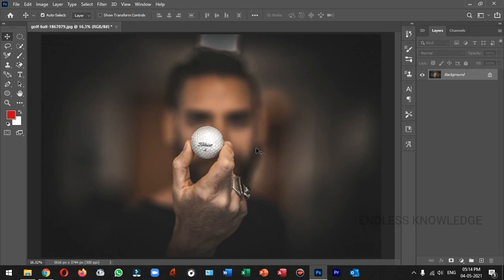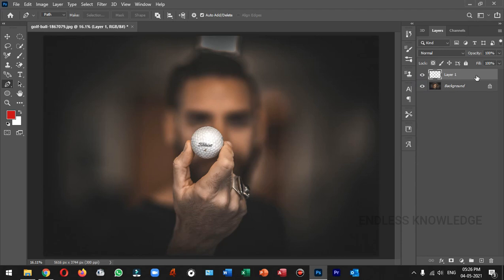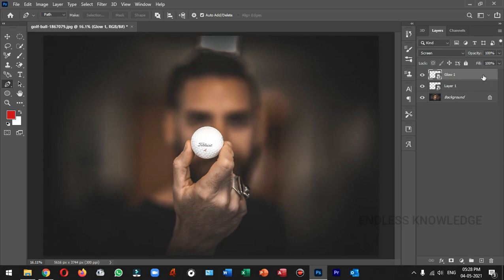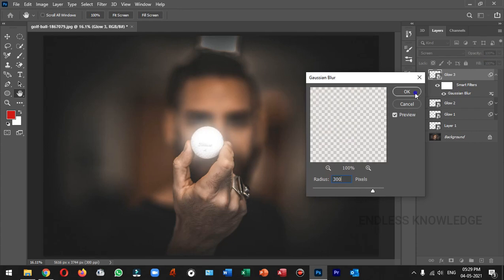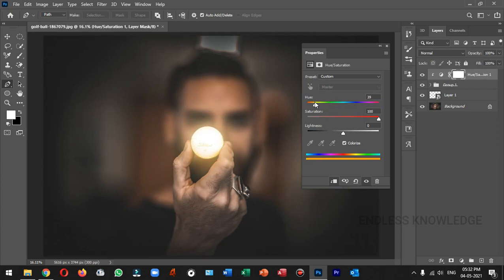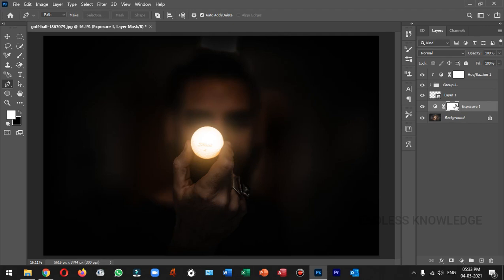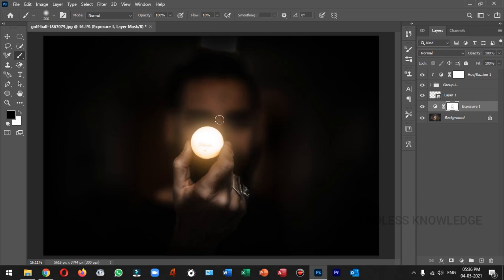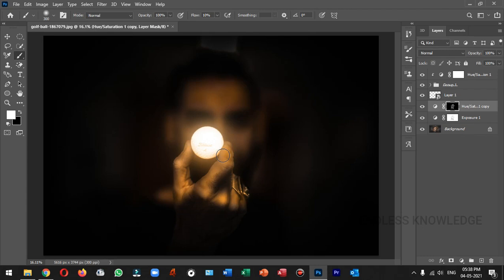Glow Effect in Photoshop in Tamil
How to Glow Object in Photoshop step by step Tutorial.